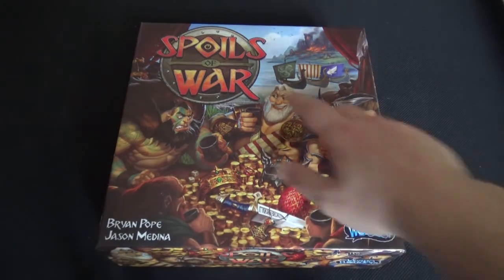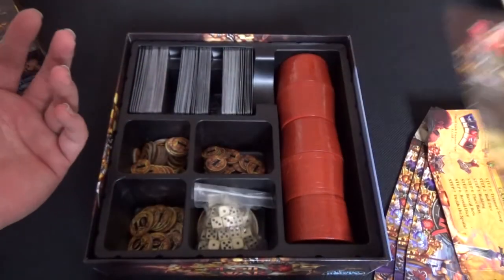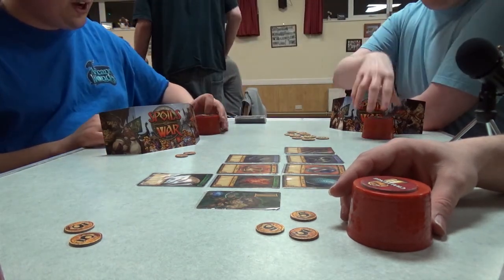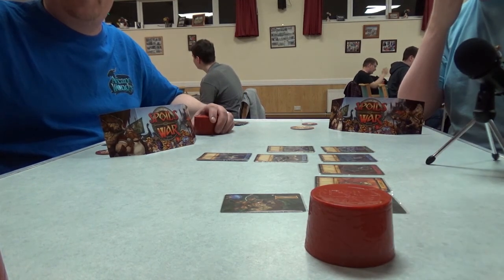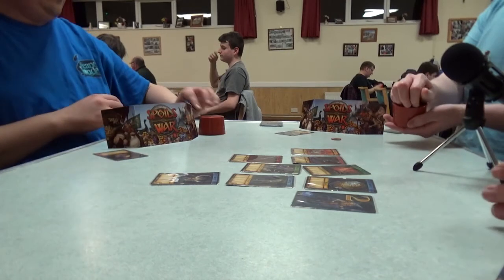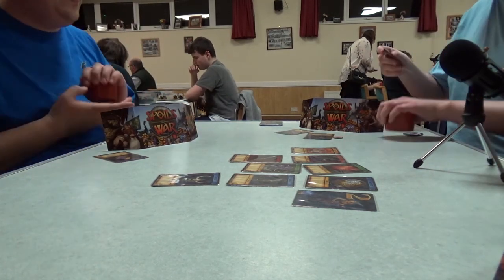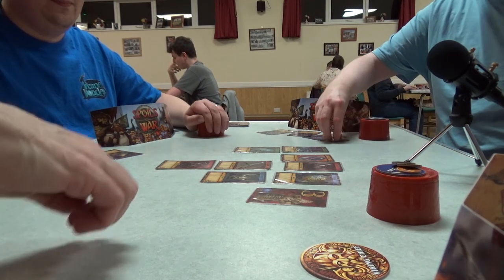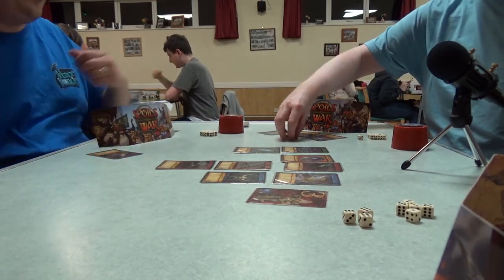spoils of war a stags adventure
With the help of some lovely people from Telford Wargames Society
and the Grand Chris Bret from Arcane Wonders.  We have a lovely bimble with "Spoils Of War" A very very cool, quick easy and all round great game!
we should all have this on our shelfs ! what do you think?